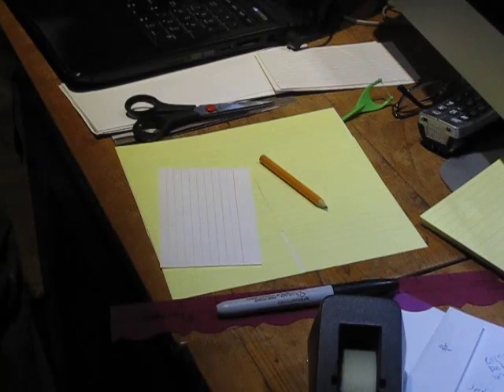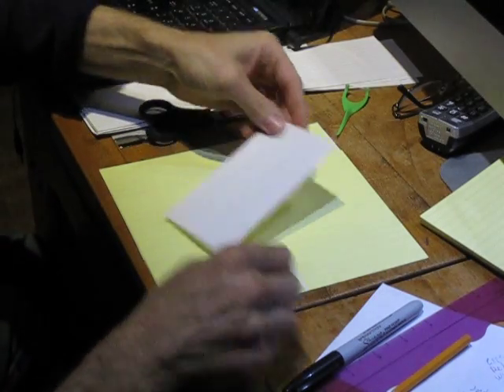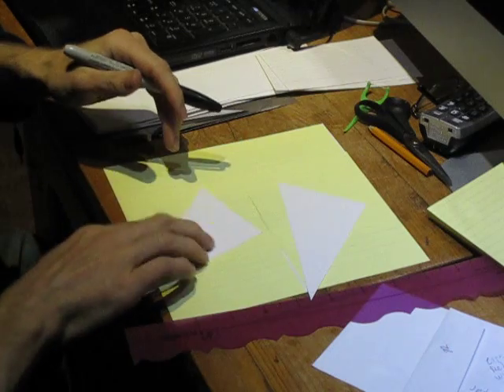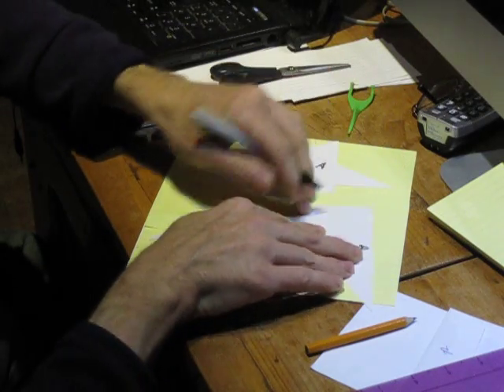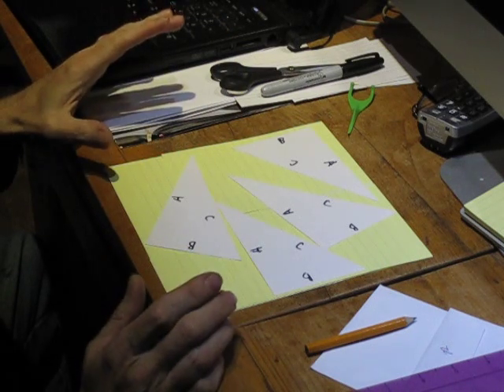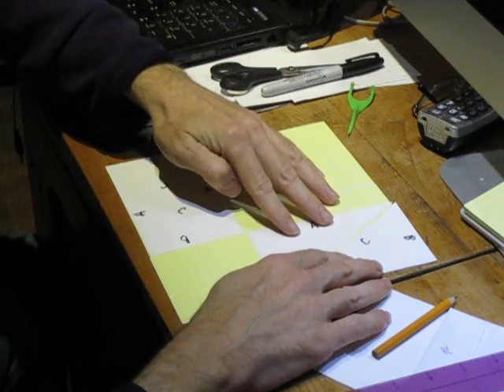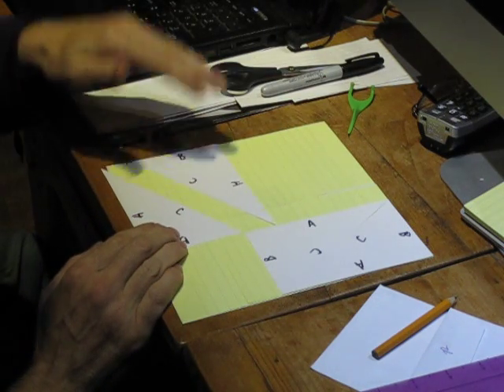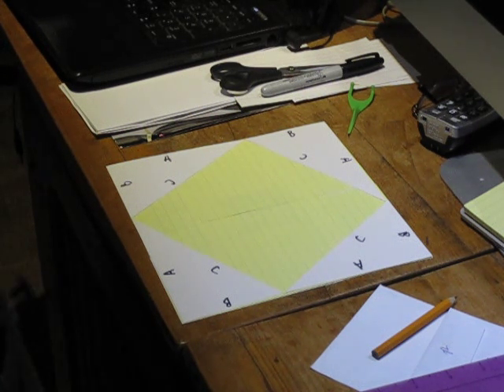How to make a manipulative to prove the Pythagorean theorem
Materials required are 6 identical, rectangular, index cards, Post-It notes that are a different color than the index cards for visual contrast, some scotch tape, a pencil and straight edge, a magic marker, and scissors